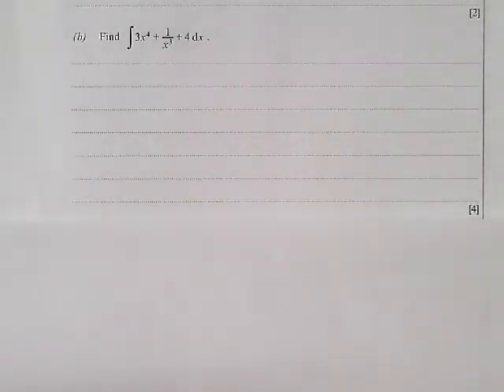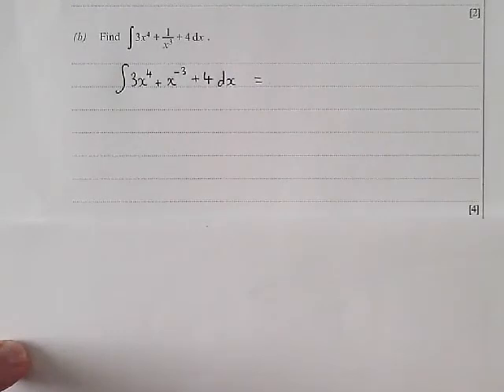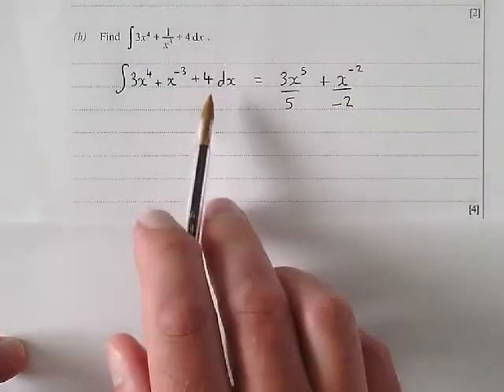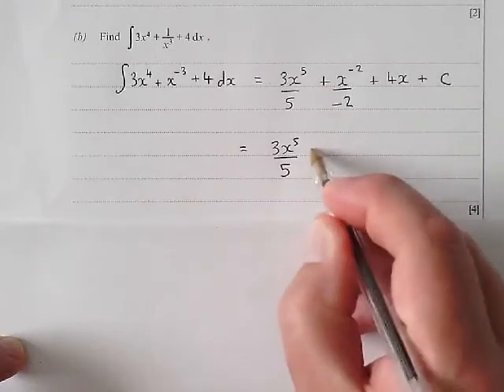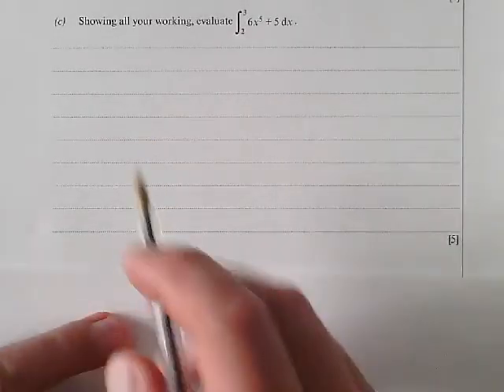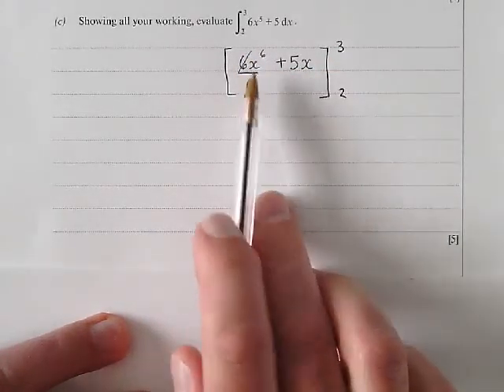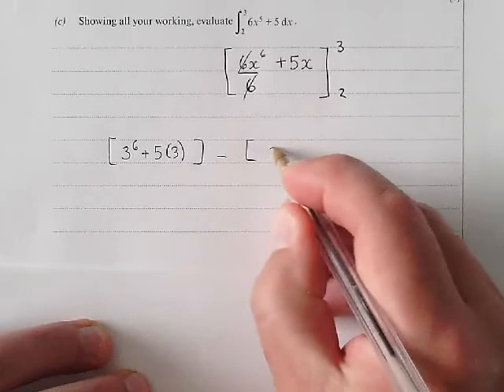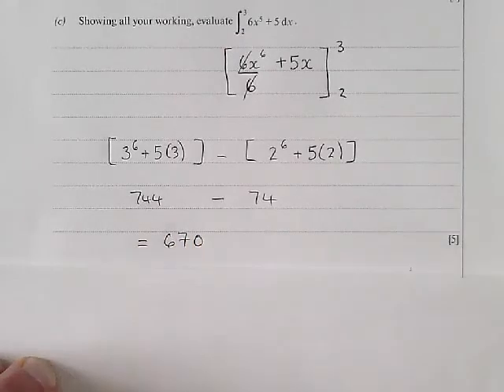Integration - Additional Maths WJEC